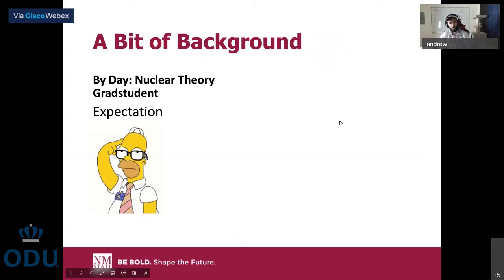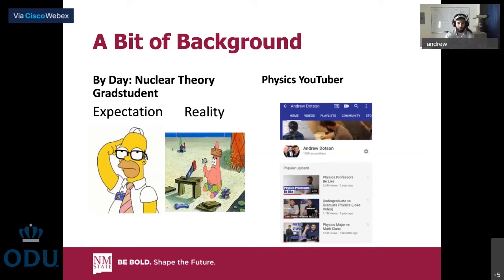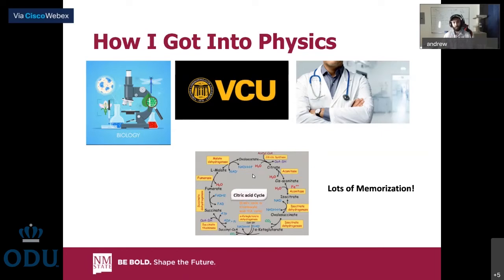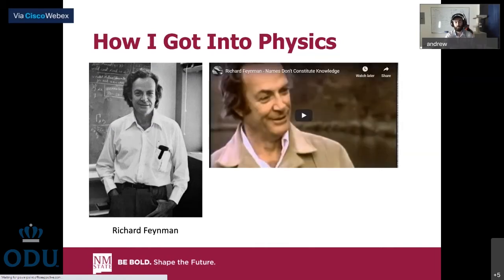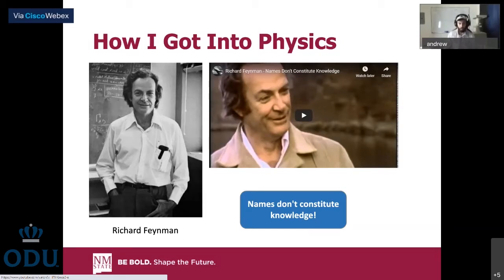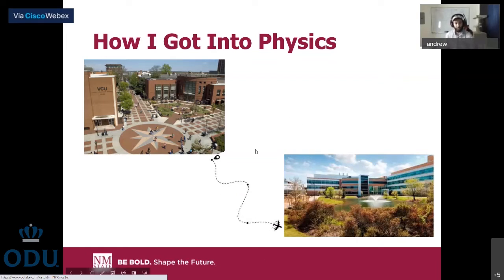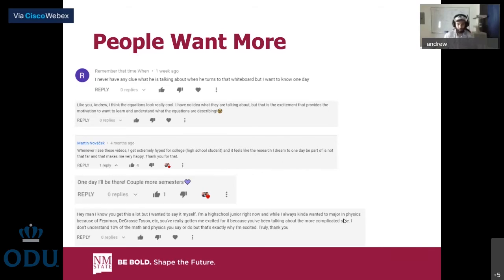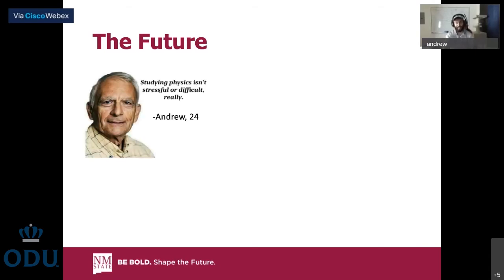Tensors & Memes An Unorthodox Approach to Science Communication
Everyone likes to know what to expect when committing to a long term goal. Through YouTube, I've been communicating my experience to an audience of future Physicists in order to provide an accurate representation of what studying physics entails, while simultaneously pursuing my Ph.D. in theoretical nuclear physics. What started out as a means of documenting my experience as an undergraduate physics major eventually continued into grad school. I began diversifying my videos to include both comedic skits as well as lectures on higher level topics in physics. In this talk I share a few of these experiences and further discuss why I created a physics YouTube channel.